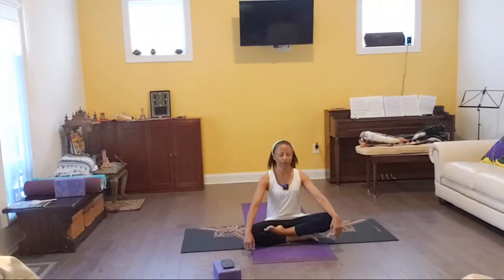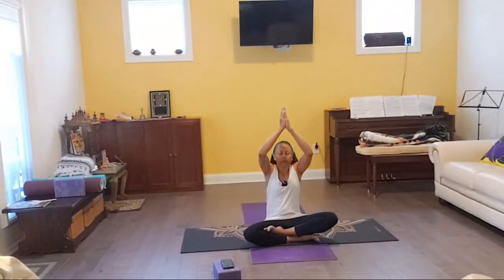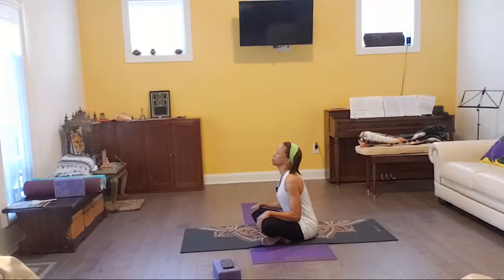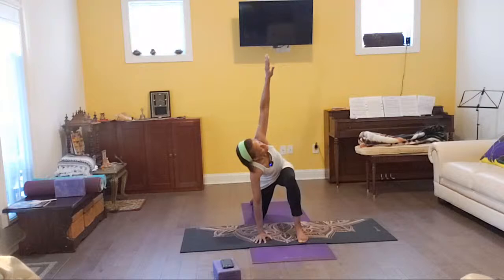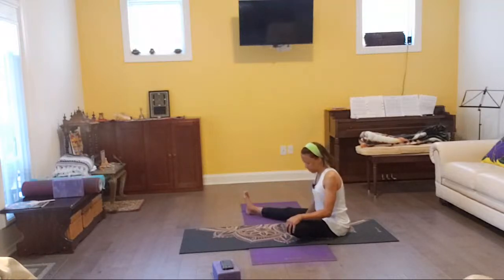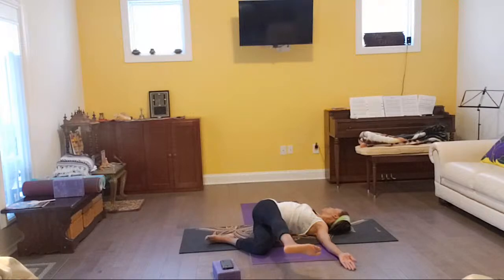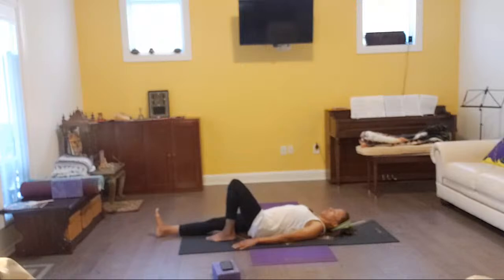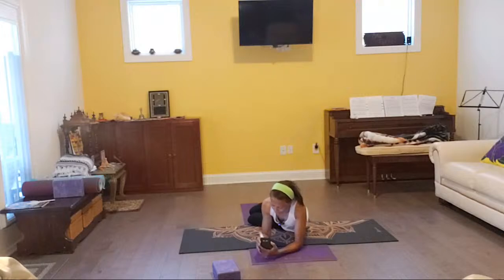Yoga 🏵 Wednesay May 26th